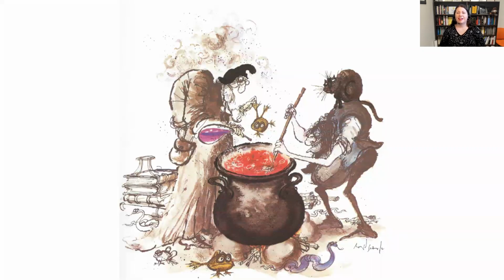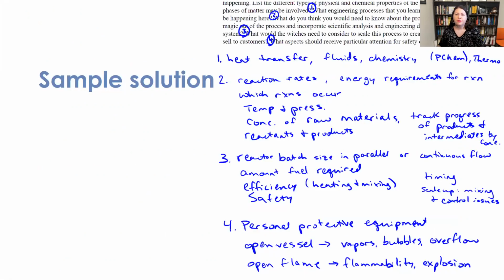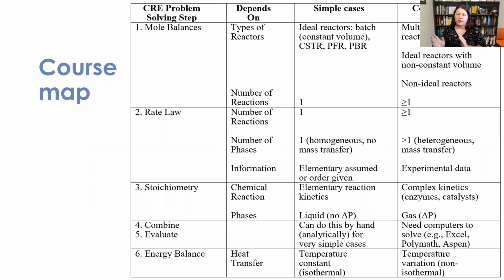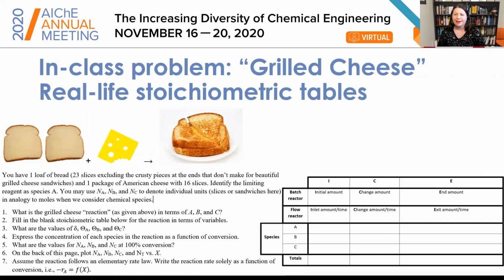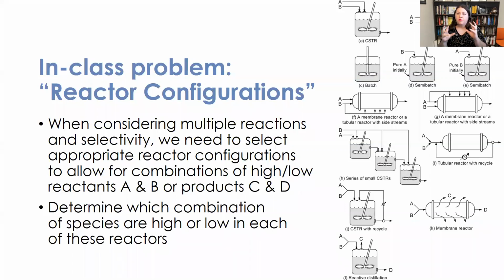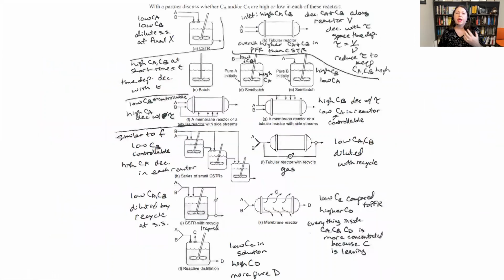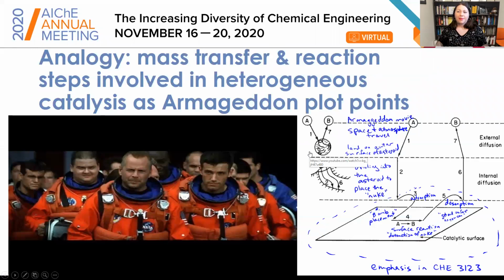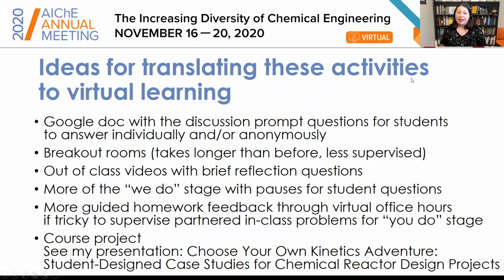Active Learning Exercises for Teaching Reactor Design